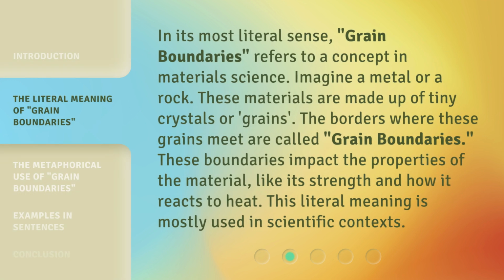Understanding "Grain Boundaries" in English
Cracking the Code: Decoding Grain Boundaries in English • Discover the secrets behind 'Grain Boundaries' in English language and unlock the key to flawless communication. Dive into this insightful video to unravel the hidden nuances and intricacies of this linguistic phenomenon.

00:00 • Introduction - Understanding "Grain Boundaries" in English
00:34 • The Literal Meaning of "Grain Boundaries"
01:05 • The Metaphorical Use of "Grain Boundaries"
01:33 • Examples in Sentences